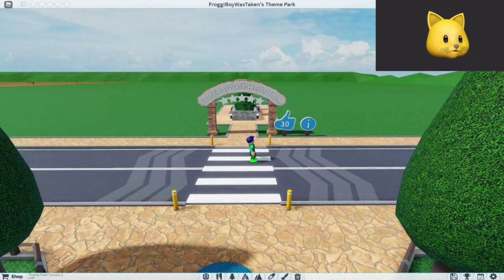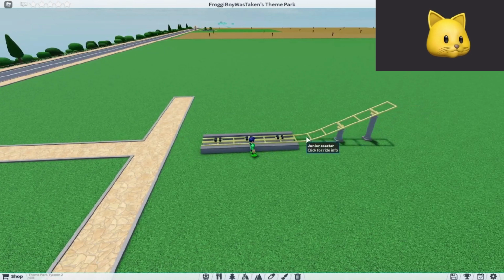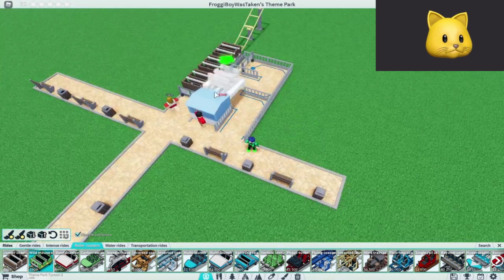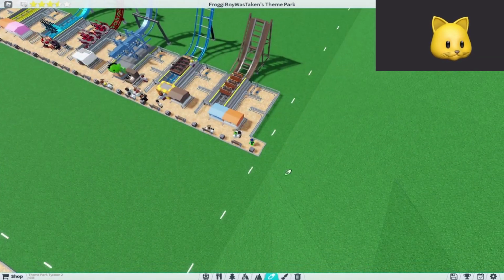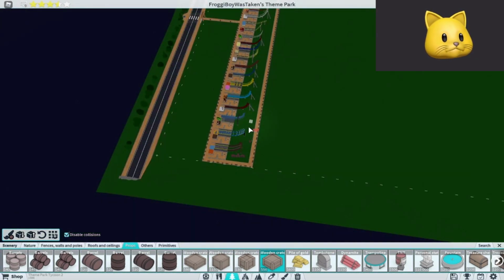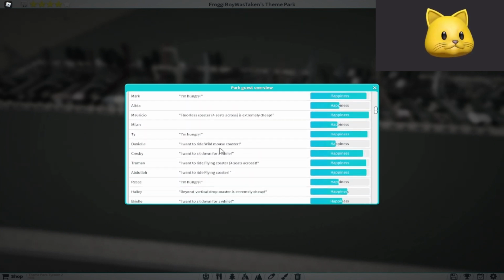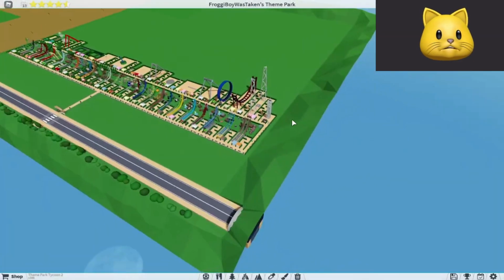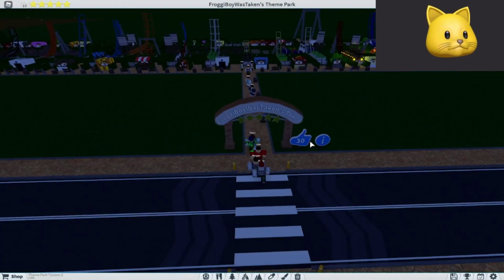How to Make an *UPDATED* 5 STAR MONEY FARM! | Theme Park Tycoon 2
In todays video I show you how to make an updated money farm in Theme Park Tycoon 2!

00:00 - Intro

00:26 - How to Make an Updated 5 Star Money Farm

06:13 - Outro